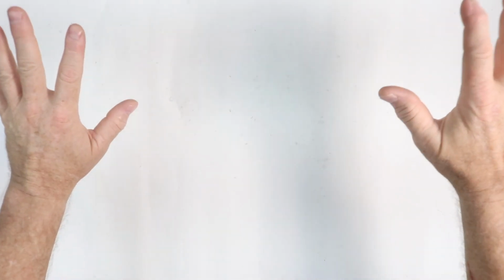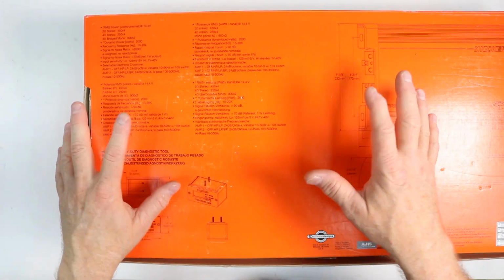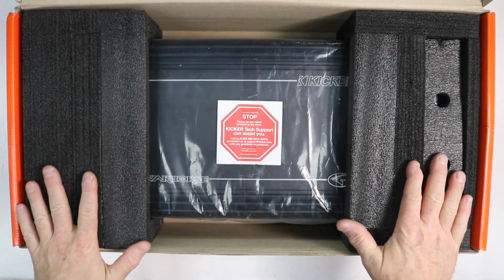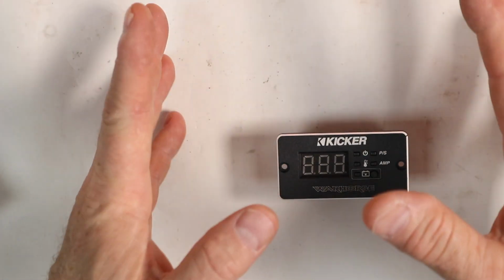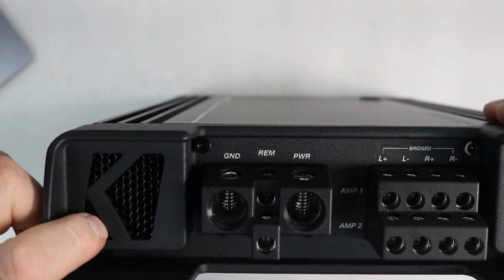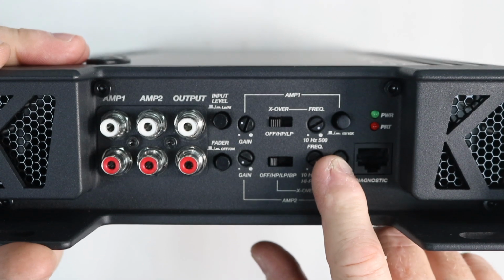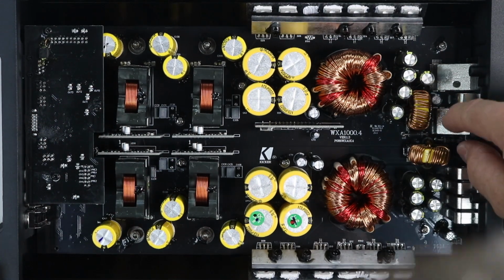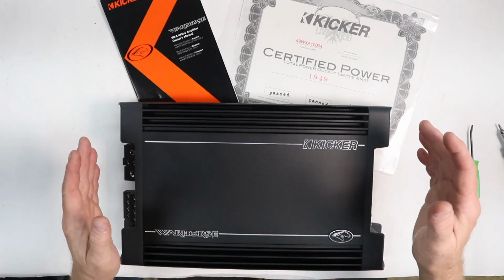Kicker's Warhorse WXA1000 4 amp dyno and unboxing